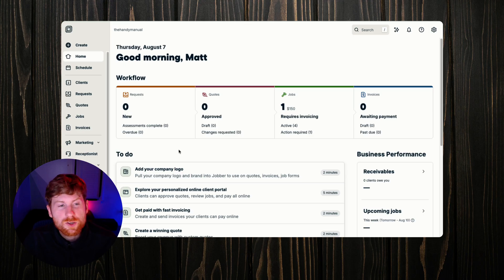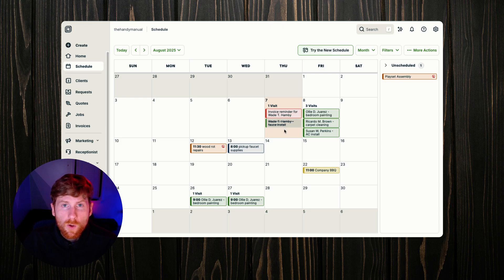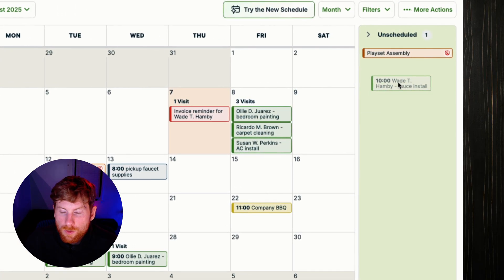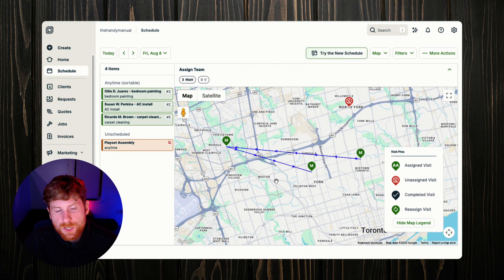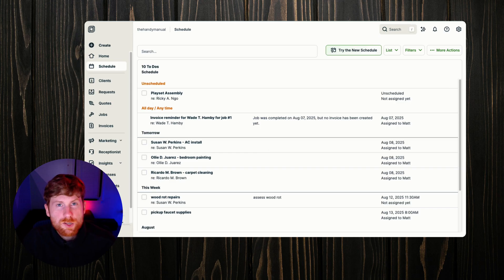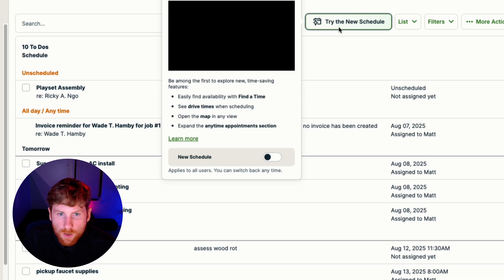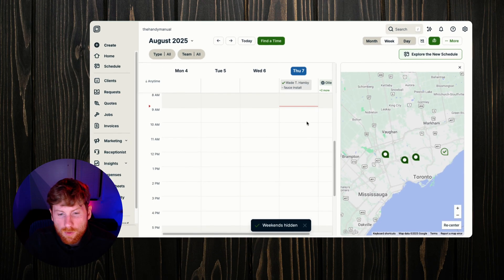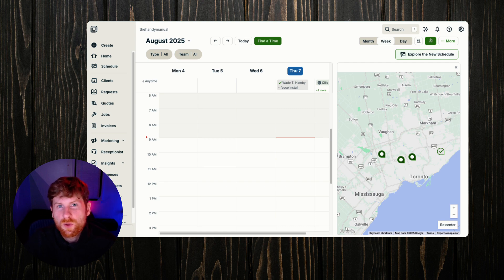Jobber Scheduling Tutorial (Desktop) – Complete Walkthrough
⏱️ Timestamps
00:00 — Intro
00:34 — Navigation/Explanation of Items
02:37 — Scheduling Views
04:42 — How To Import Jobs
05:11 — New Scheduling Feature
7:09 — Resources

Hey, I’m Matt — after building two handyman businesses, I now help teams simplify operations, reduce chaos, and grow using tools like Housecall Pro, Jobber, and proven workflows.